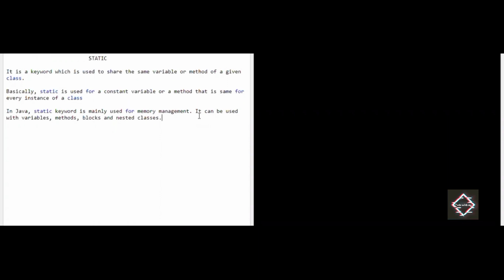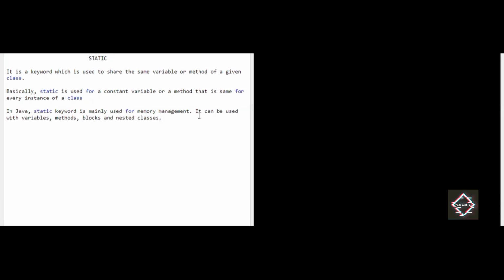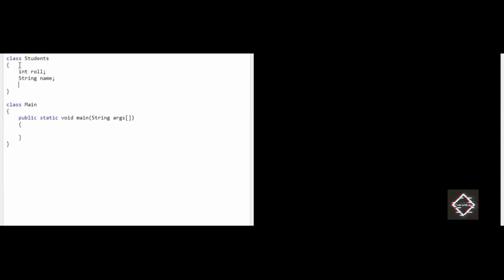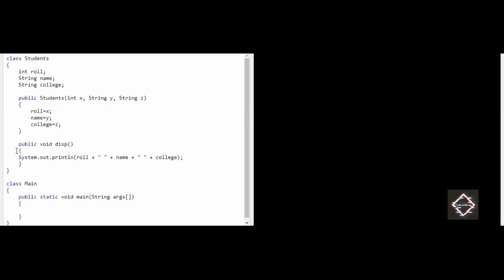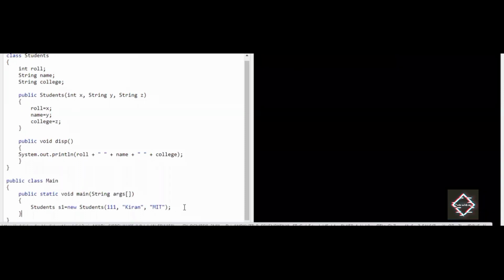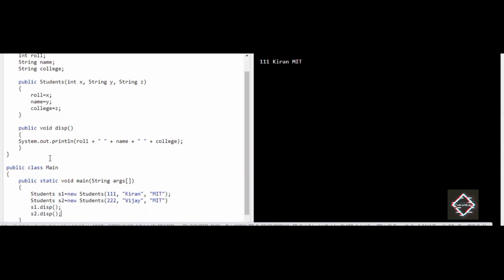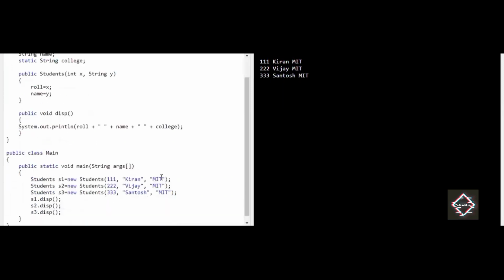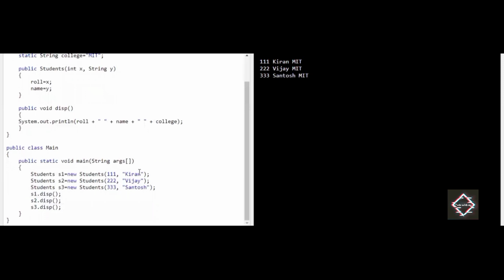Static keyword in Java || Static variable & Static class.